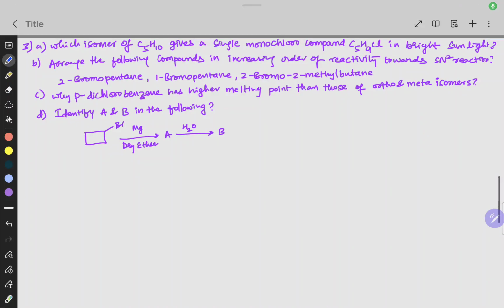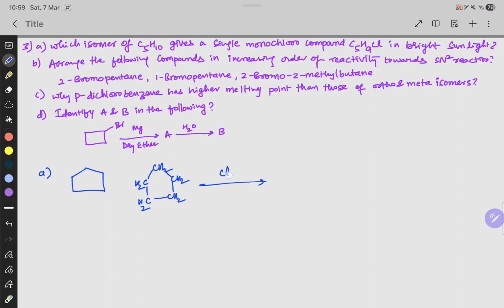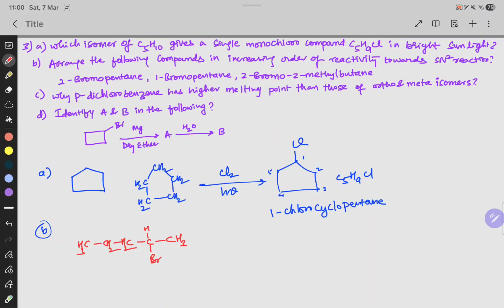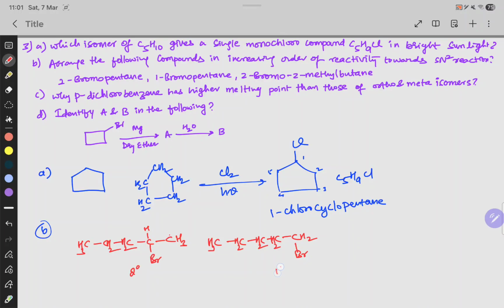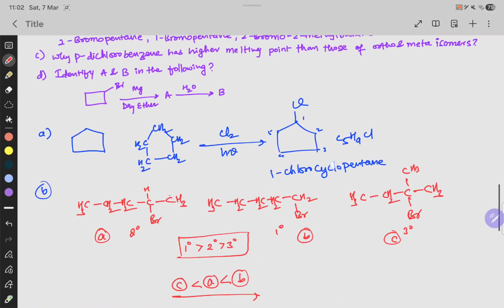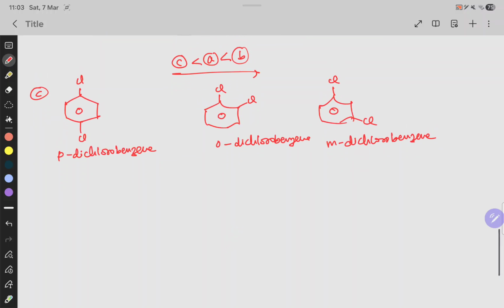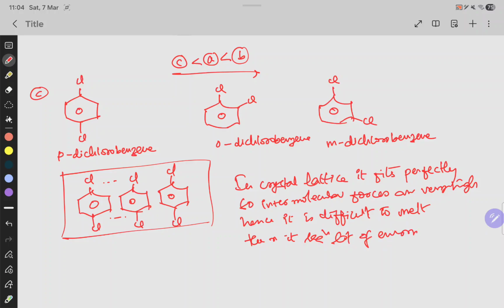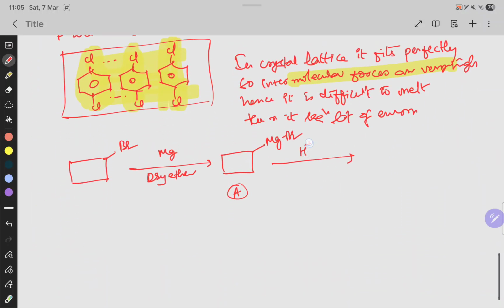Haloalkanes and haloarenes 03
Haloalkanes and Haloarenes#ClassXII- Chemistry#CBSE